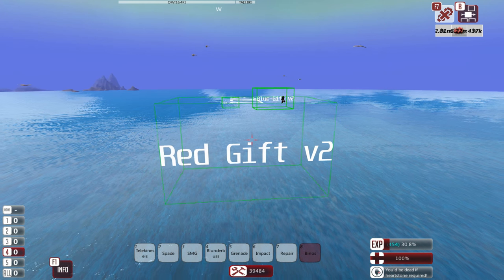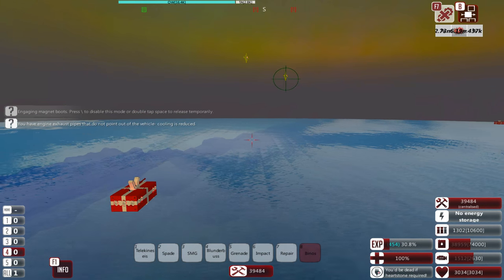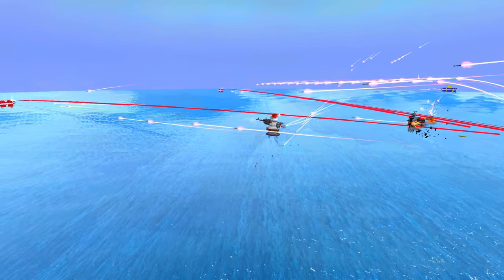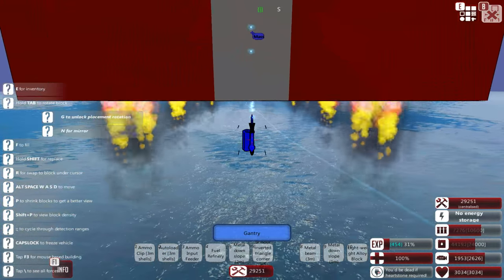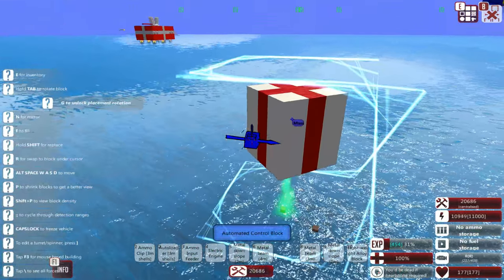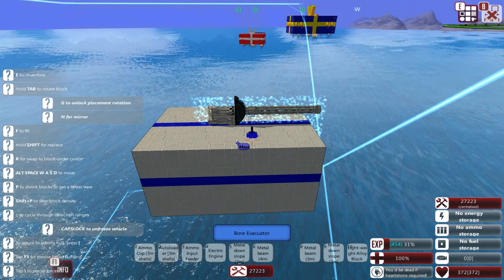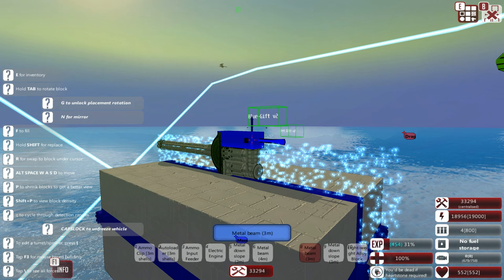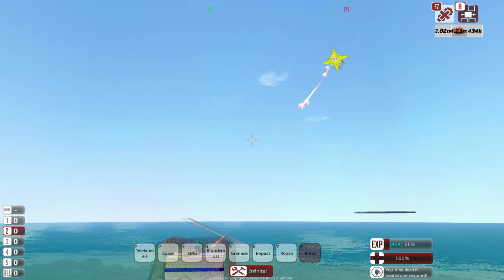From The Depths | Ep 6 | Gift Hovercrafts! | Christmas Campaign / Cold Loch Christmas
Gifts for everyone, of every type! Our blue 'Swedish' flag gift is now joined by a Finland gift and Denmark flag gift! Also don't worry, i add sonars again to the torpedoes of the red gift after the scene where I remove them, I was checking how many warheads we could add and forgot to put them back until after the new harvester gift was made.